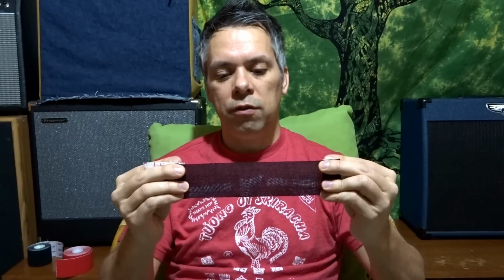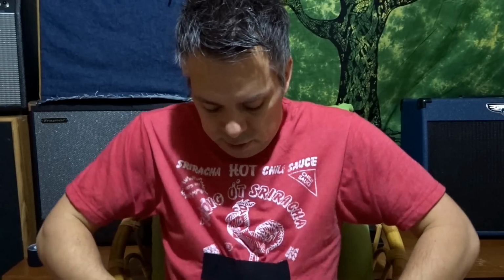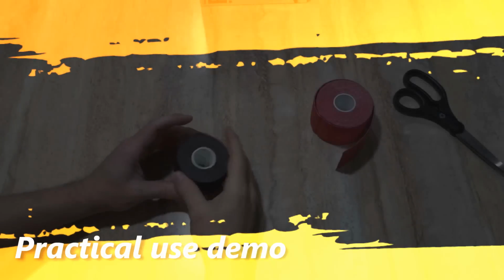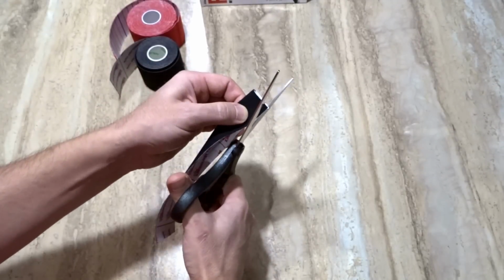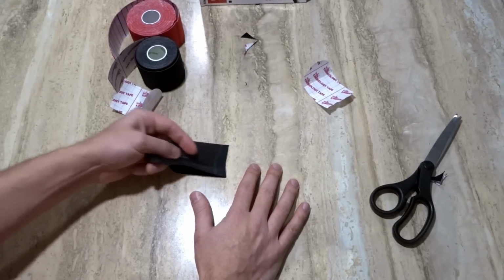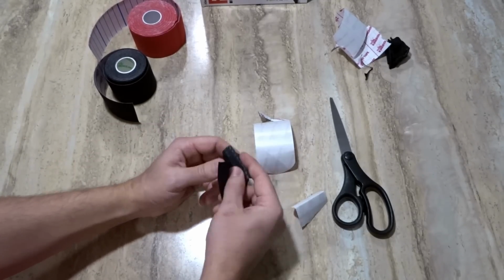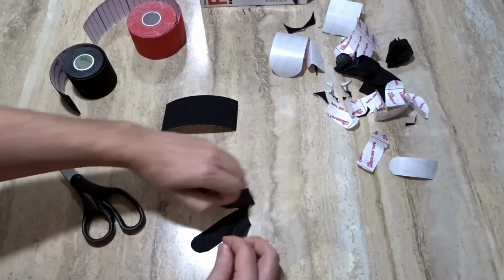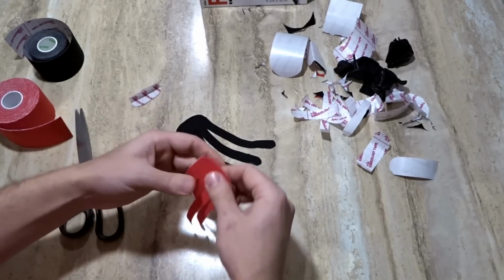What is Kinesio Tape? How does it work? How to apply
Kinesio Tape 101 answers the questions you had about taping but were too afraid to ask.  Get an in depth understanding of kinesio tape and build from this foundational knowledge. Feature length to help everyone from curious beginner to experienced healthcare and sports therapist understand how this tool can help you! pratical demo of various basics at the last half of the video.
Kinesio Tape 101 Basic Foundations The what, where, when, how of Taping!!!